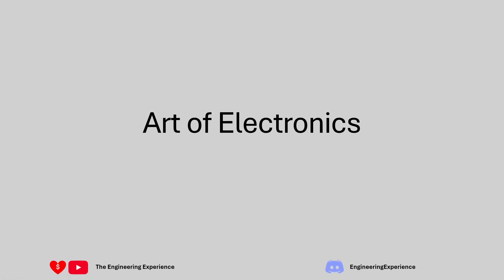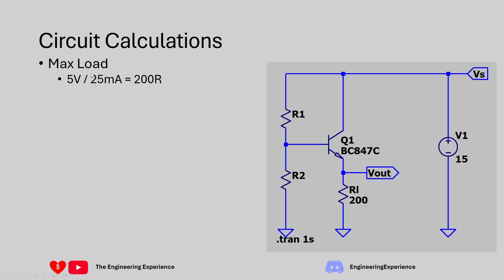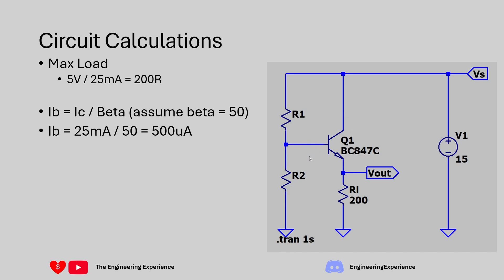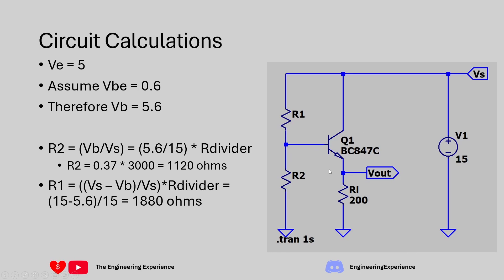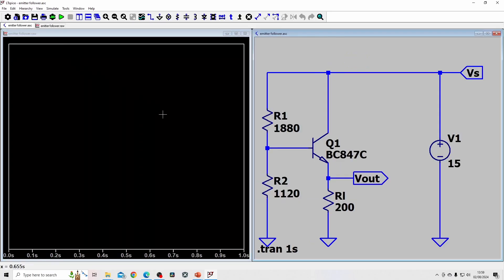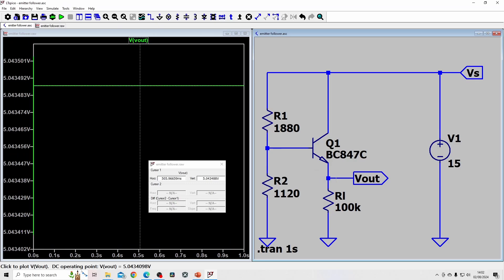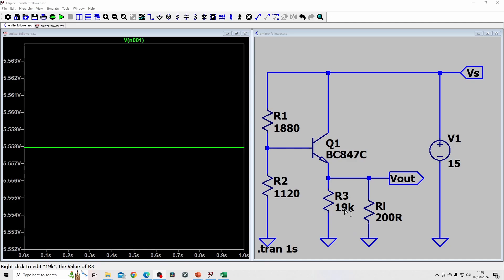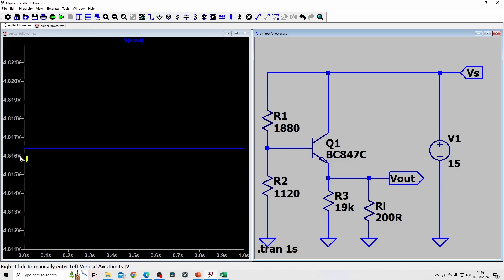Emitter Follower Voltage Reference Circuit Design - Art of Electronics Exercise 2.5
In this video, I go through exercise 2.5 from The Art of Electronics book which focuses circuit design of a voltage reference using a emitter follower circuit.